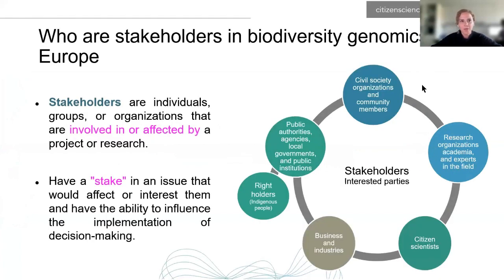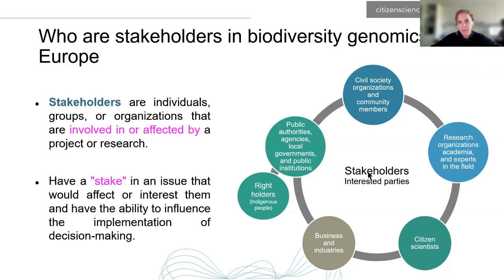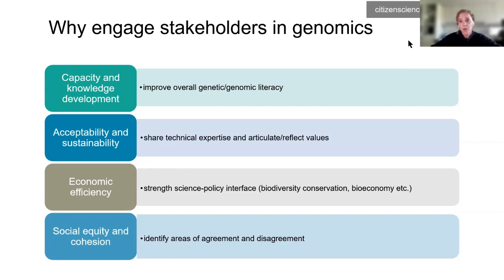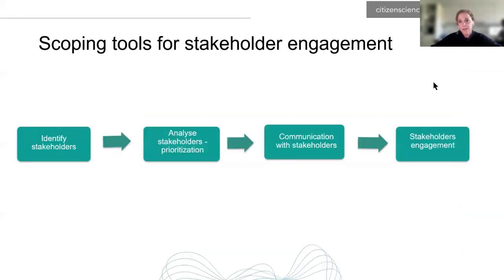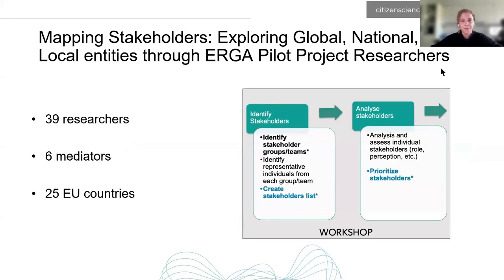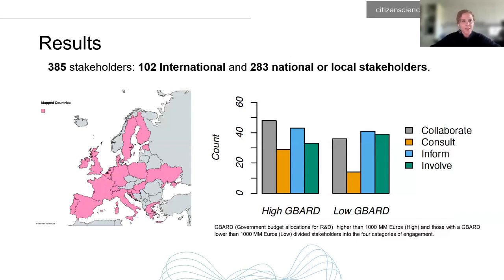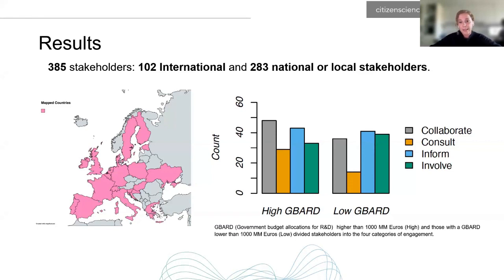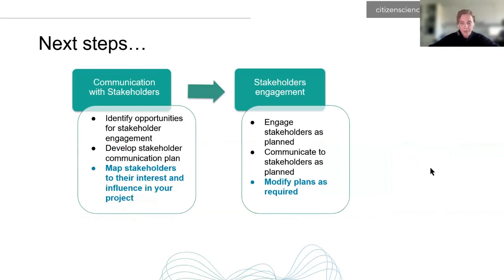Engaging stakeholders is crucial for enhancing biodiversity genomic research in Europe (Elena Buzan)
Talk by Elena Buzan, from the ERGA Citizen Science Committee (CS).